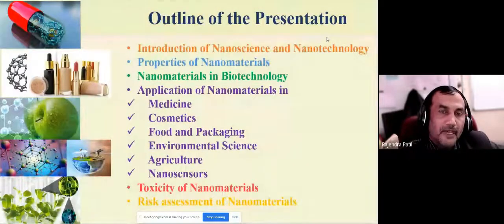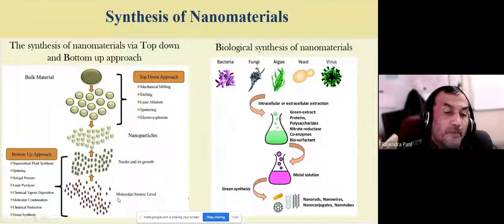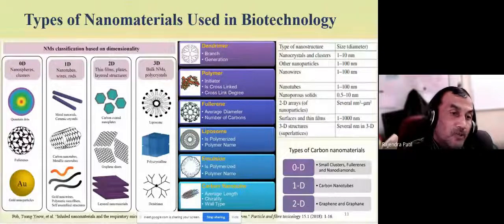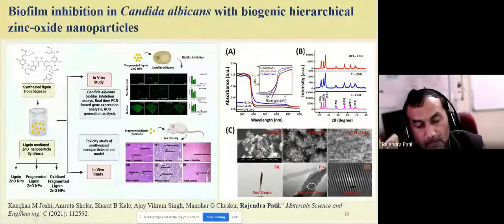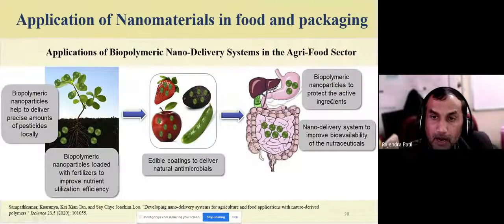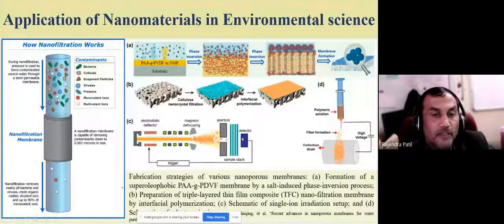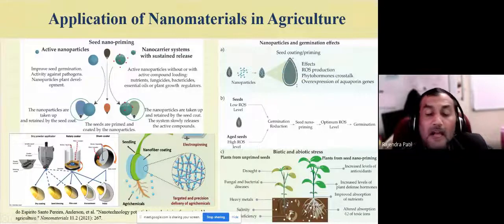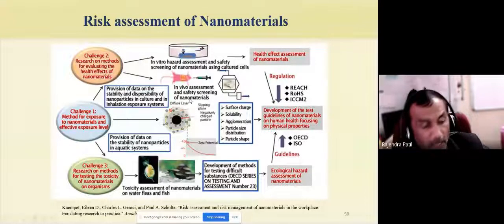ATAL FDP 2021 22 Session 12